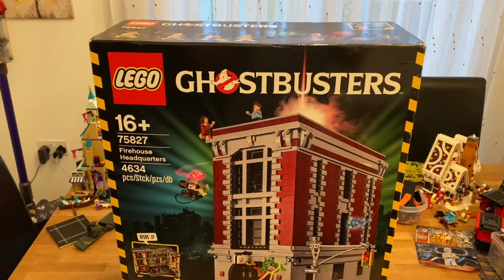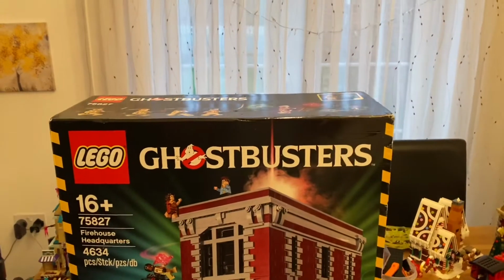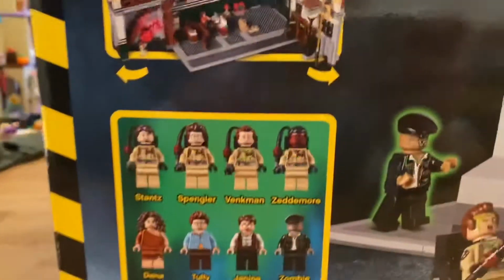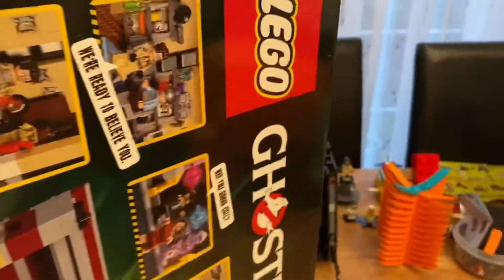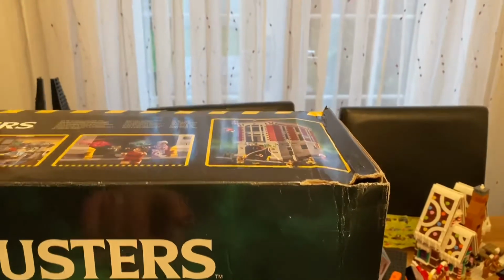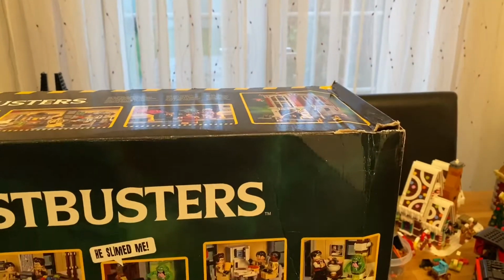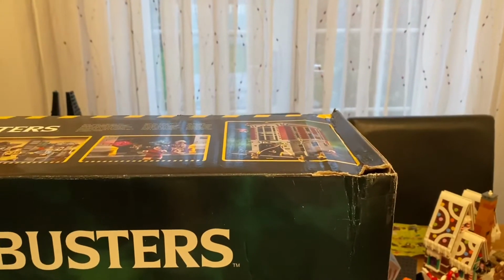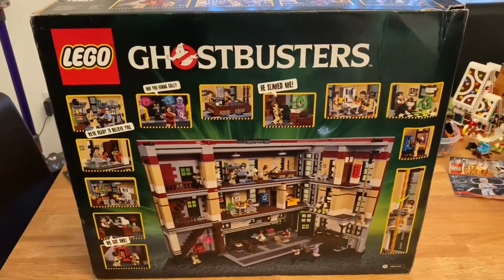LEGO haul - Wishlist set from eBay!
Another huge, awesome LEGO wishlist set! Sadly arrived damaged.